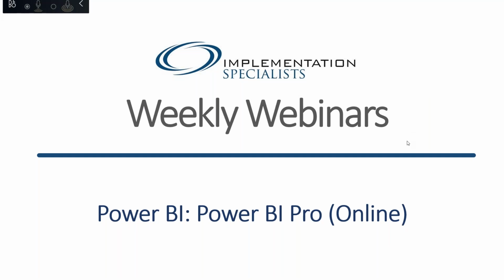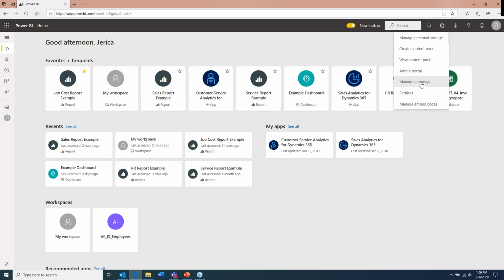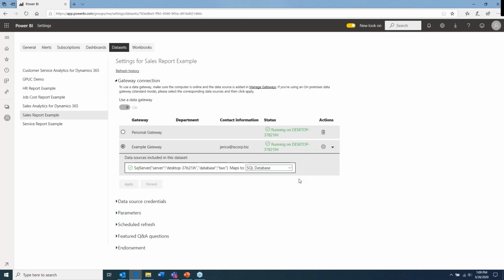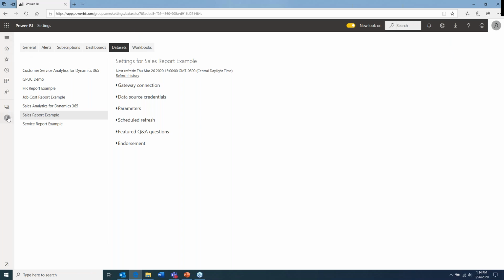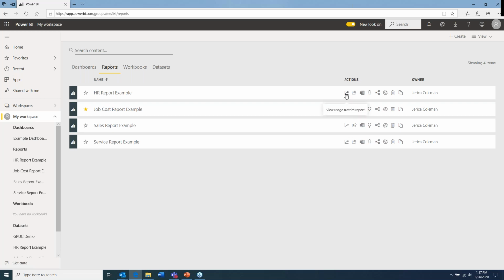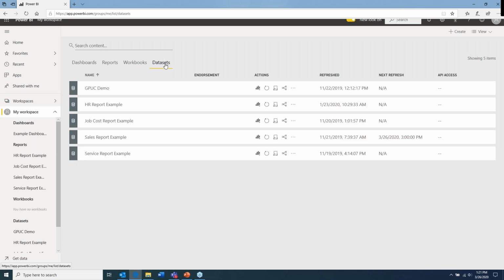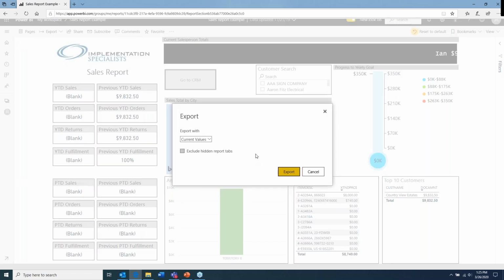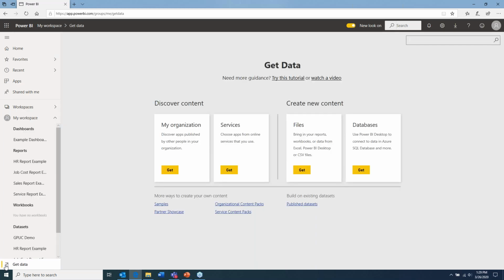Microsoft Power BI Pro Online I Implementation Specialists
Join Implementation Specialists for a 30 minute webinar as we review features and navigation across Power BI online. Power BI online requires the Power BI Pro license.